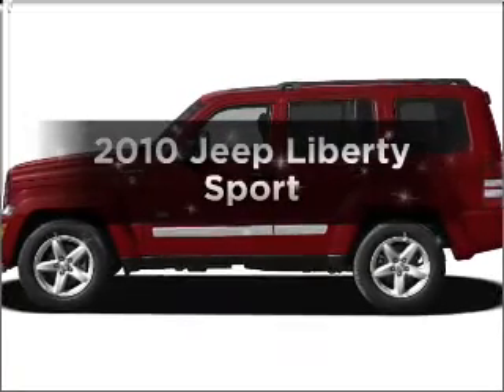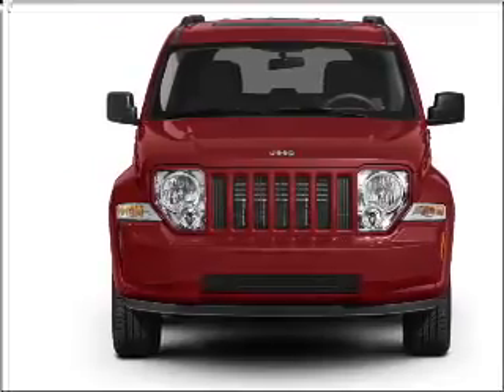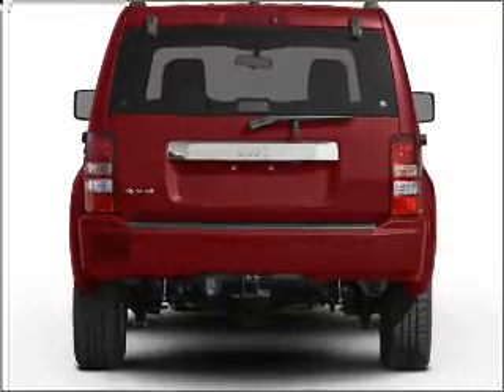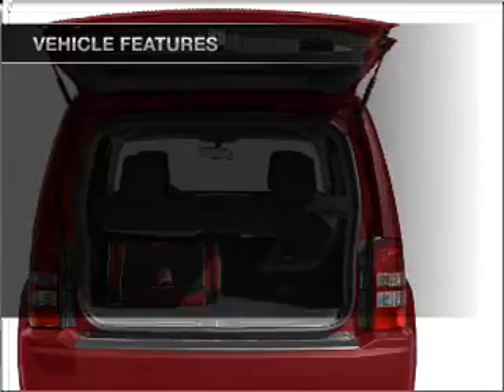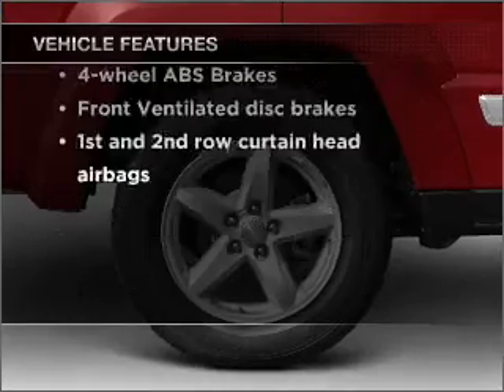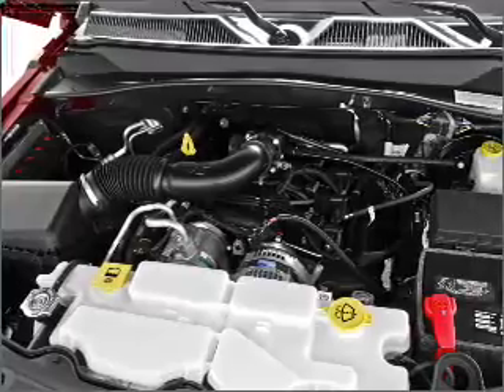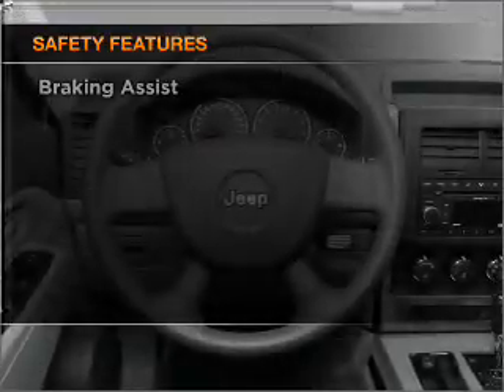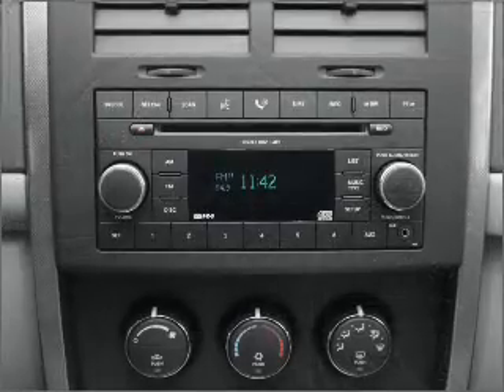2010 Jeep Liberty - Broken Arrow OK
Year: 2010
Make: Jeep
Model: Liberty
Trim: Sport
Engine: 3.7 liter 6 cylinder 12 valve
Transmission: 4-Speed Automatic
Color: Charcoal
Mileage: 22000
Address:
2920 North Aspen Ave